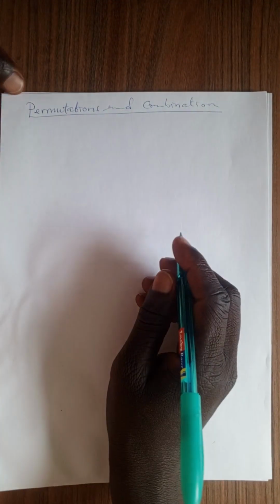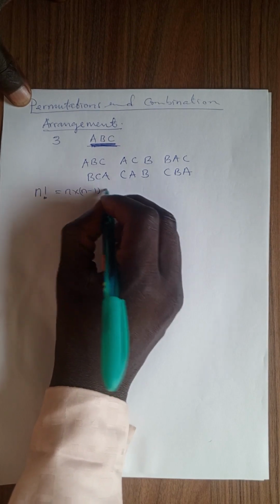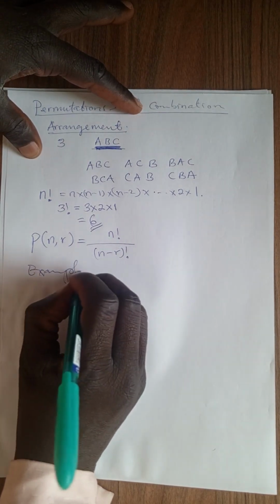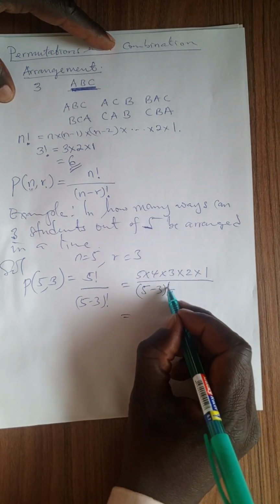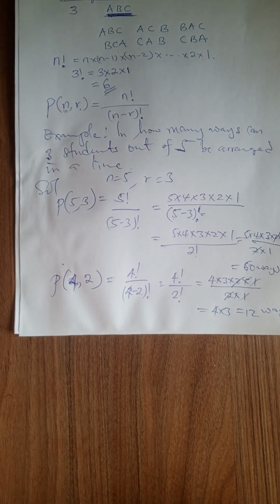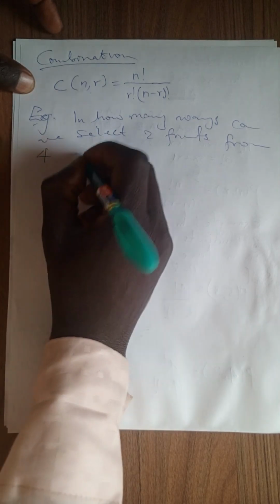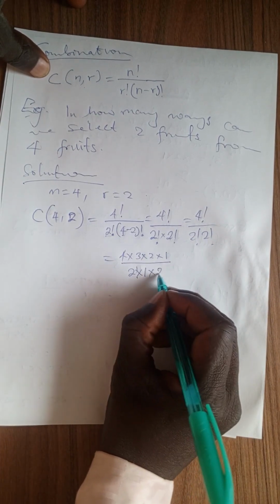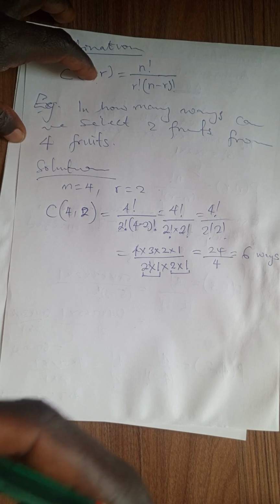Permutations and combinations